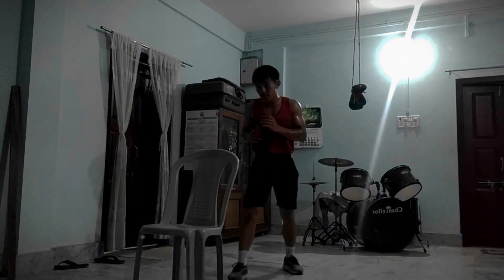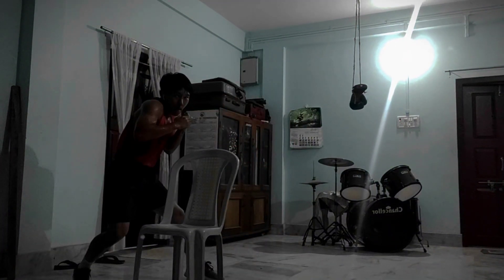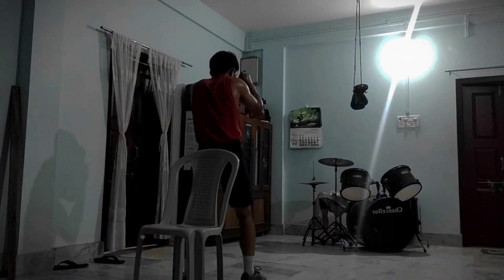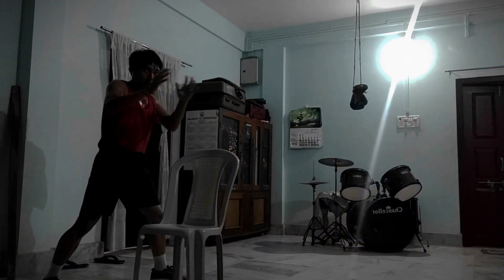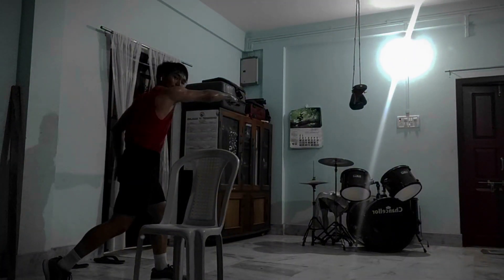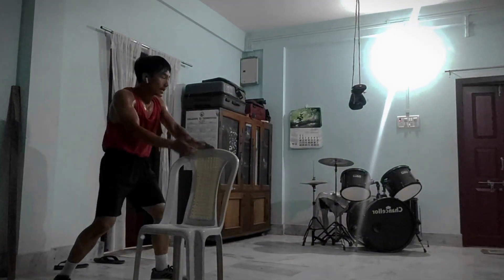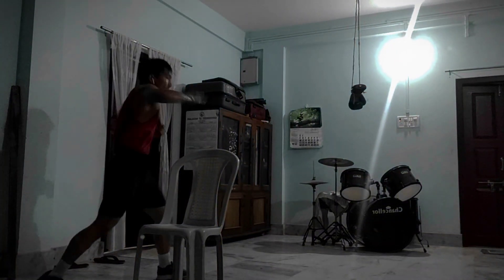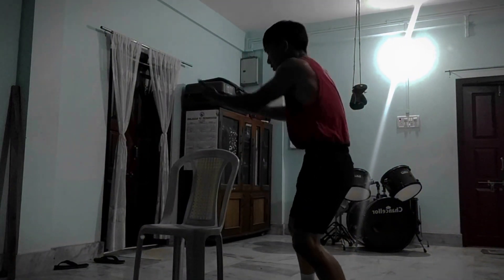i think I've found the best way to win a street fight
excuse my form but watch till the end so you may know 💪

improve your life.
one step at a time, always.